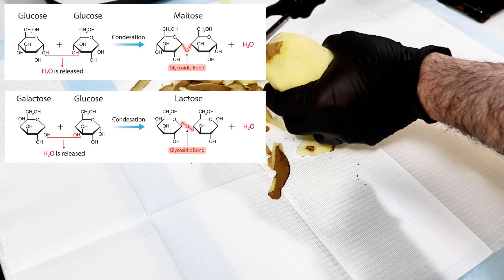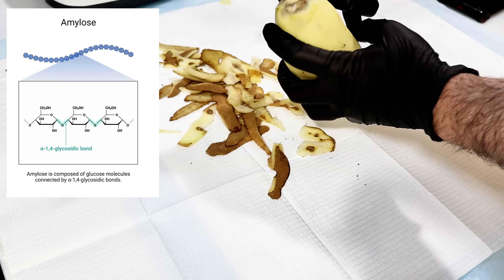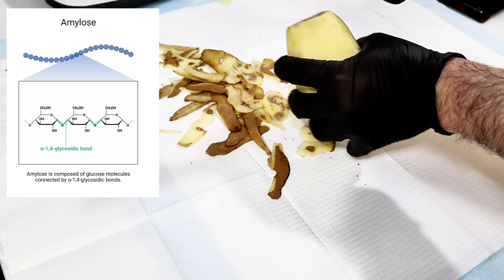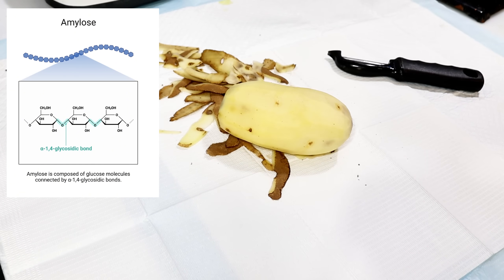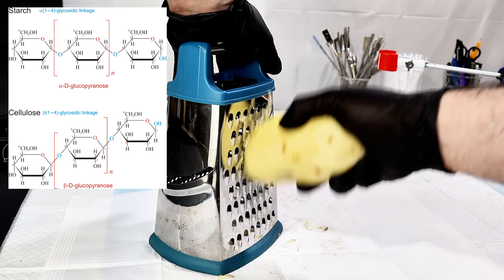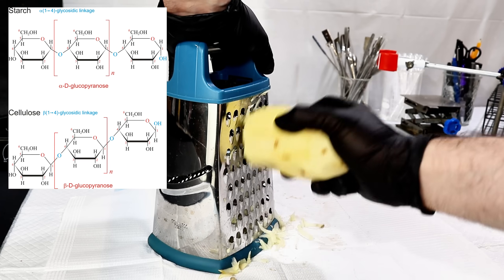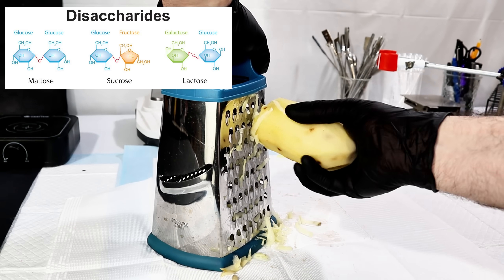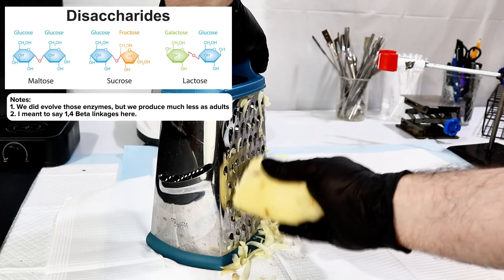Doing Colorful Chemistry With a Potato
In this video first extracted the starch from an ordinary potato, and then used the starch to do a few cool and colorful reactions. The main point of the video was the starch extraction, and I do plan to go more in-depth on the other reactions I show in a future video!
As a quick project update I am working on a few much larger videos, but since its been an insane 40 days since I've uploaded anything (oops) I decided to go ahead and put this shorter fun video out while I wrap up these bigger ones.

CHAPTERS
0:00 Intro
0:45 Starch Science
2:25 Extracting Starch
5:40 Starch Lab Demos
7:00 Starch under the Microscope
8:20 Outro and Credits
9:25 Works in Progress